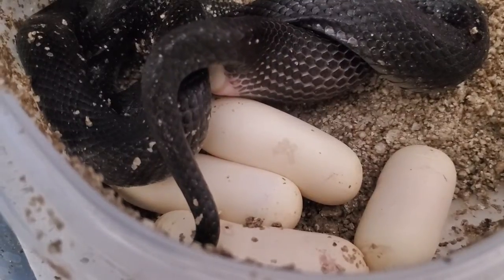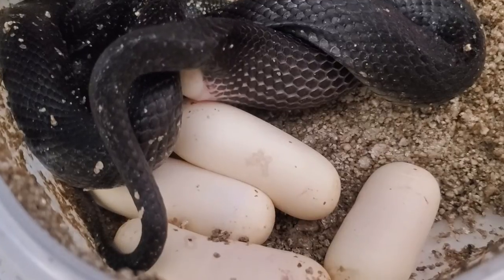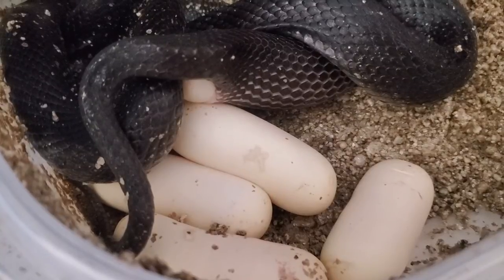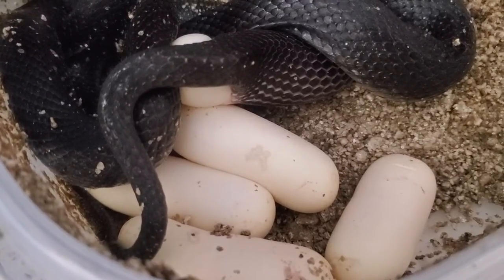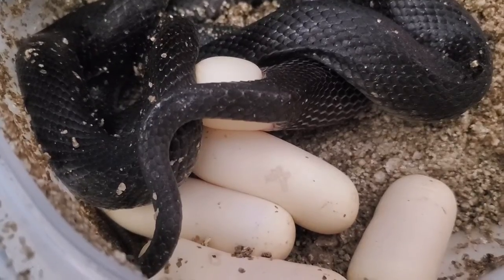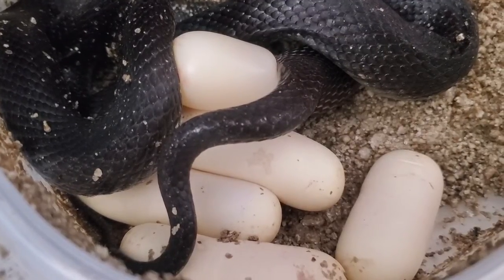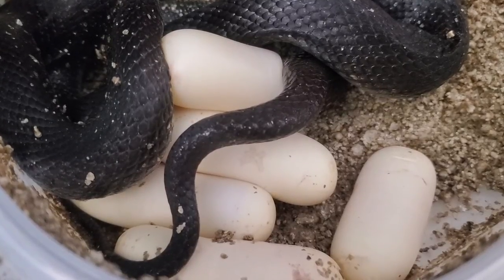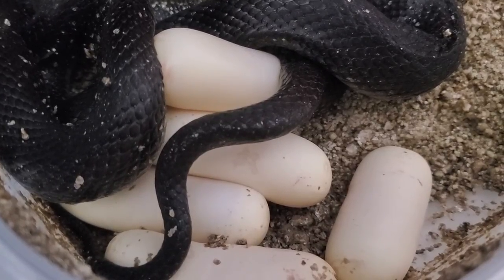Mexican Black Kingsnake F2 female laying second clutch. 5 total eggs.